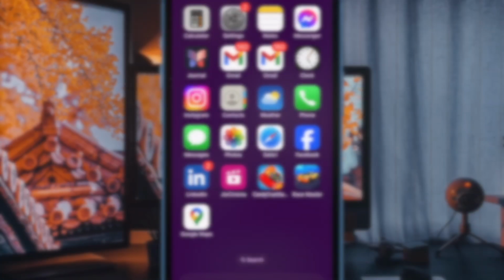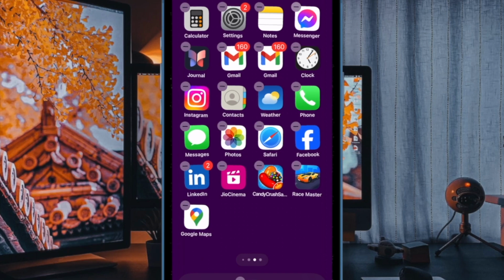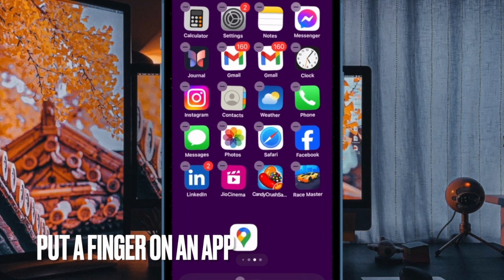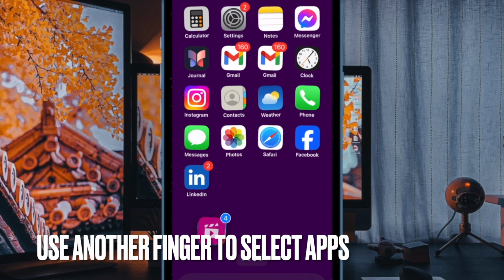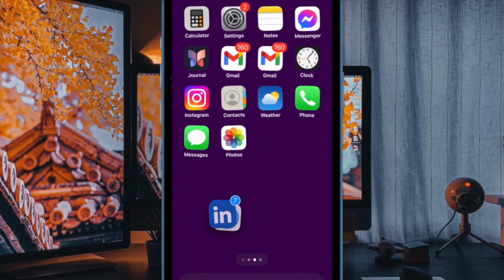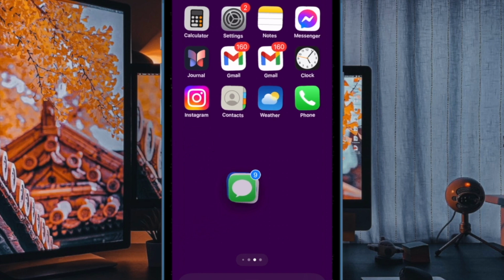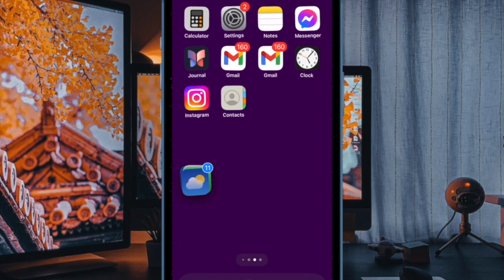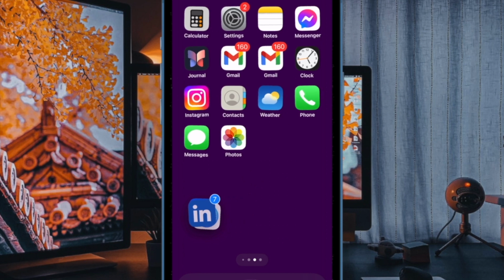How to Drag and Drop Multiple iPhone Apps At Once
Wondering how to drag and drop several apps at once on your iPhone? Watch this hands-on video to find out how drag and drop gestures work!